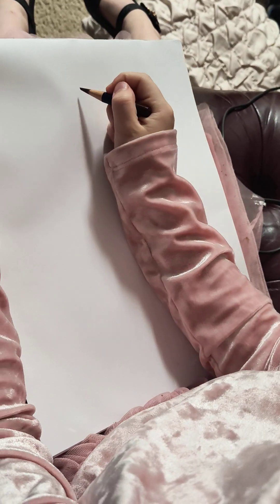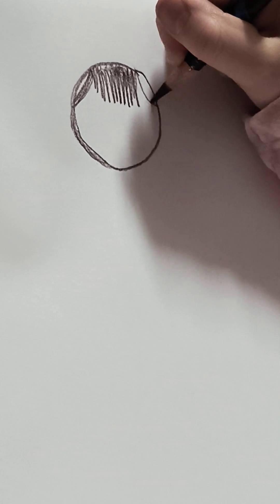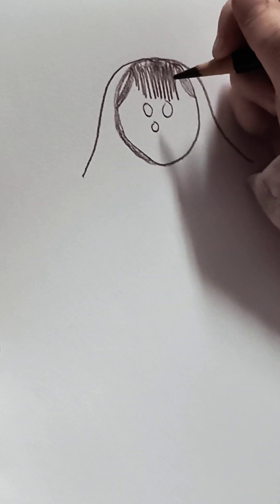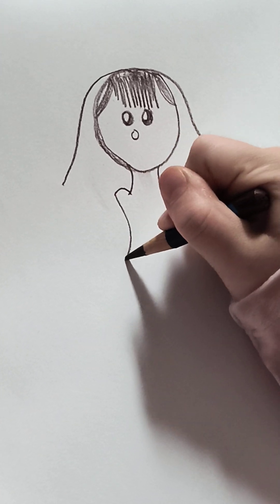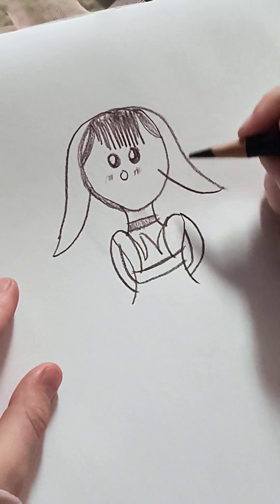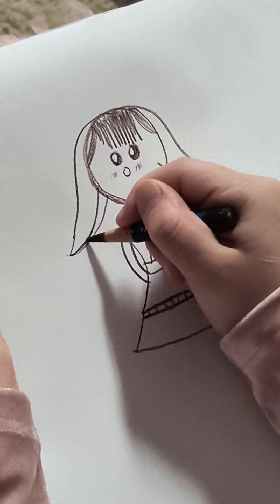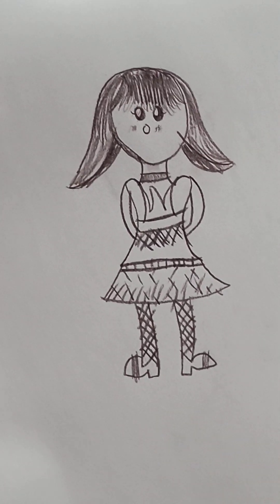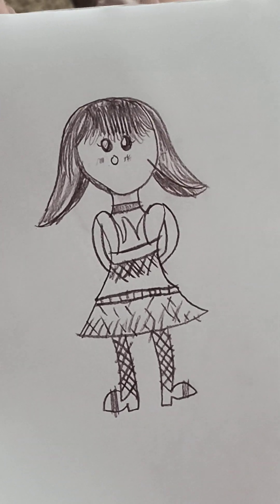8 year old art teacher drawing anime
learn how to draw a cute anime girl